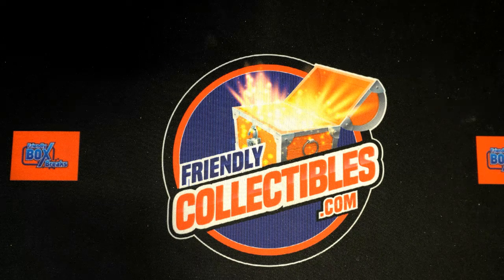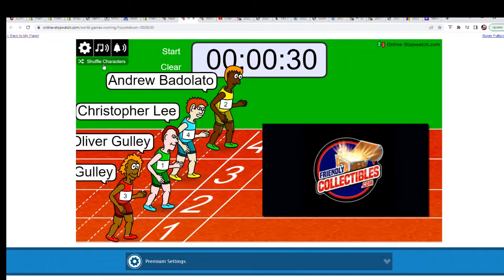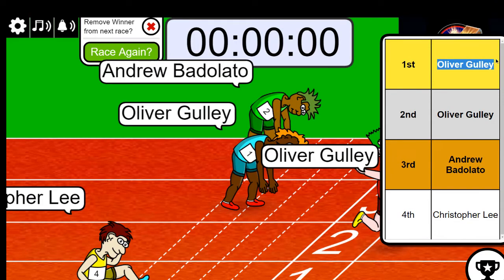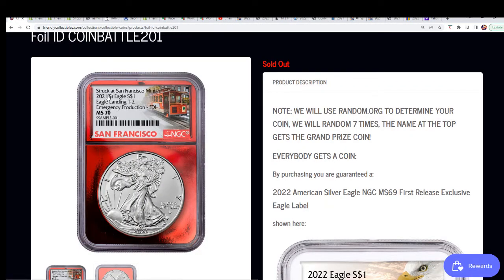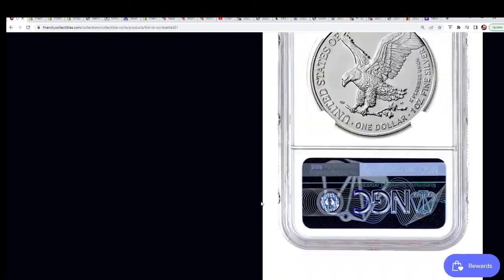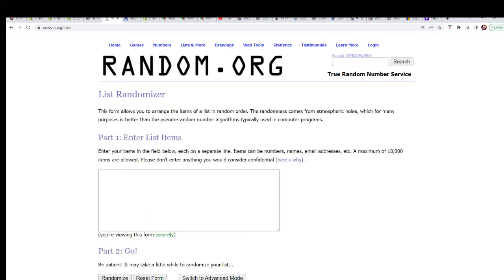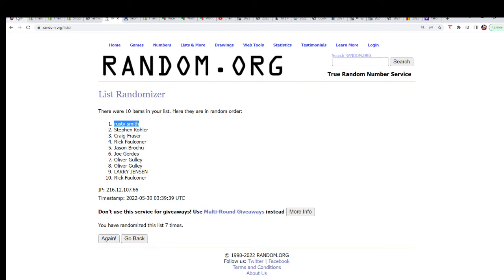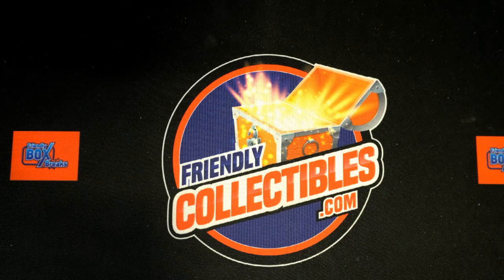2021 S American Silver Eagle MS70 FIRST DAY OF ISSUE ID COINBATTLE201